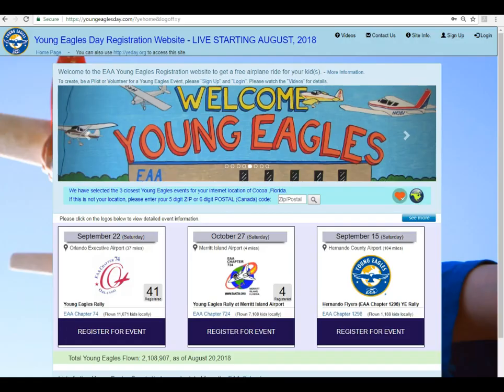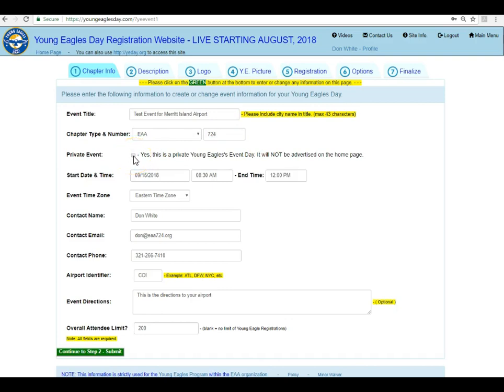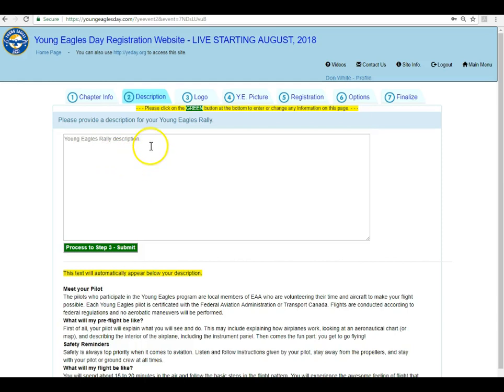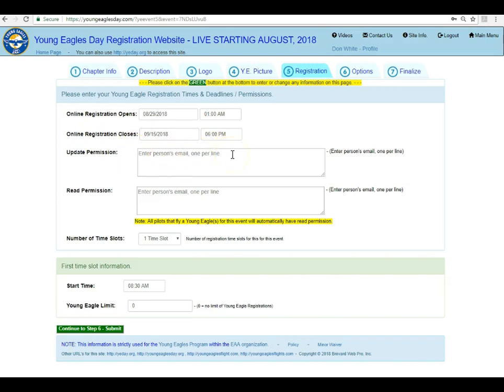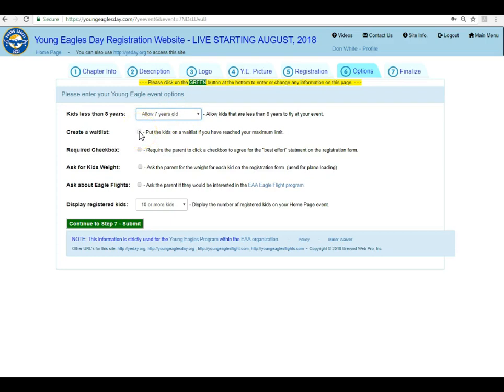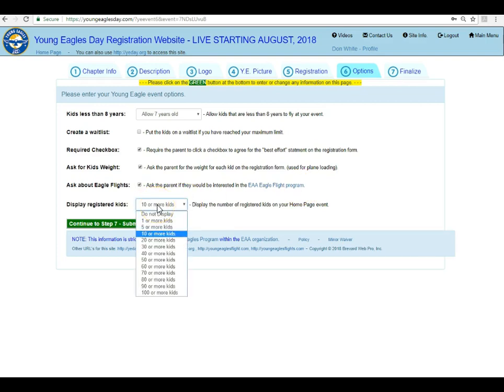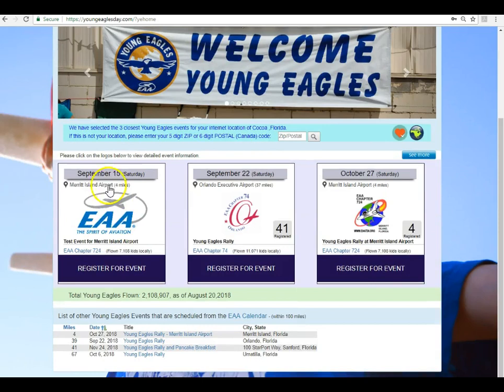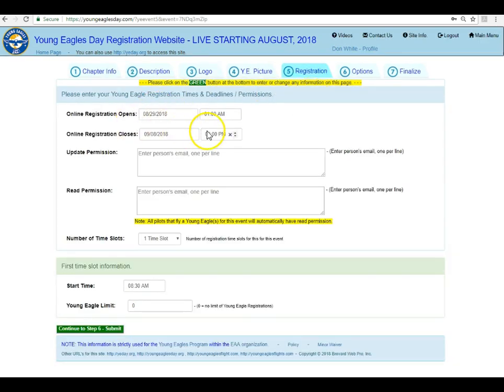Young Eagles Day - How to Create a Young Eagles Event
This video will show you how to create a Young Eagles Event for your chapter by using the YoungEaglesDay.com website.